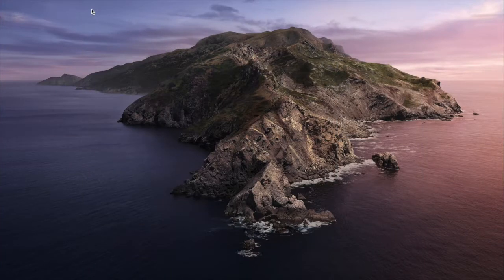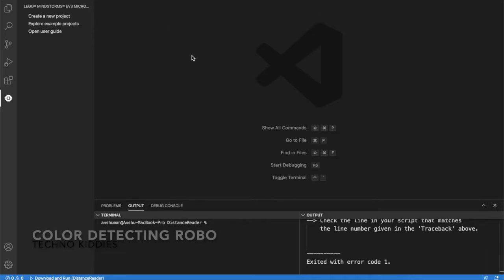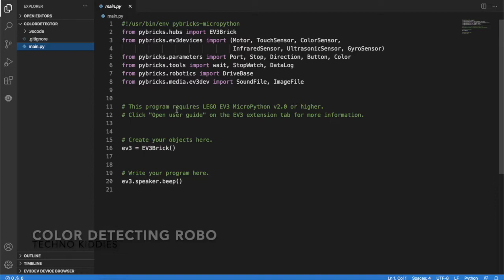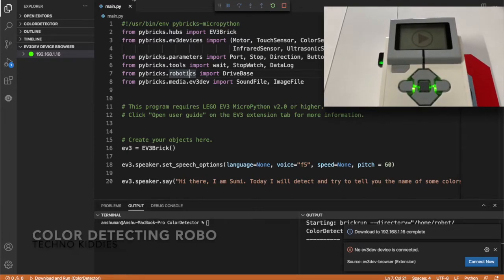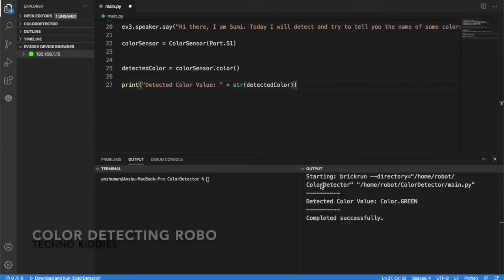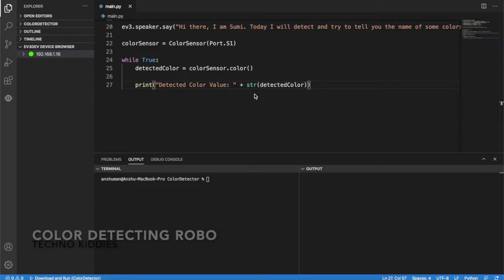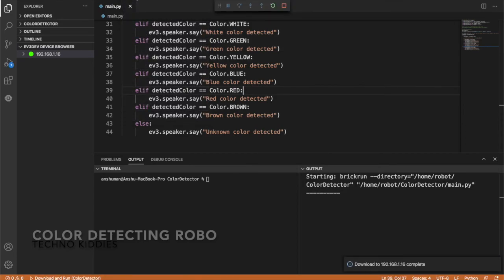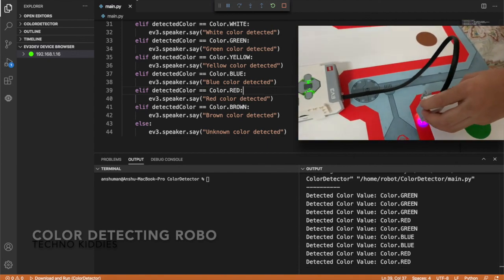Color Detecting Robo using MicroPython on Lego EV3 Mindstorm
I, Anshuman Mitra, 9 Years, trying to build a Color Detecting and speaking Robo using MicroPython on Lego EV3 Mindstorm - By a Kiddie For the Kiddies.

To build this, I used
1. Lego Mindstorm EV3 Brick
2. Color Sensor which came with the EV3 Kit
3. Visual Studio Code with EV3 MicroPython Extension
4. MacBook Pro 13